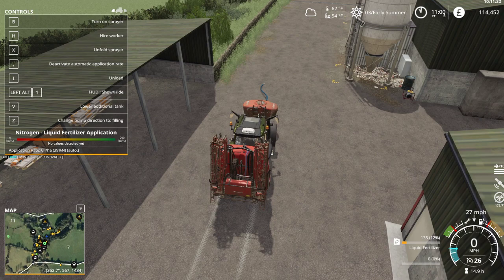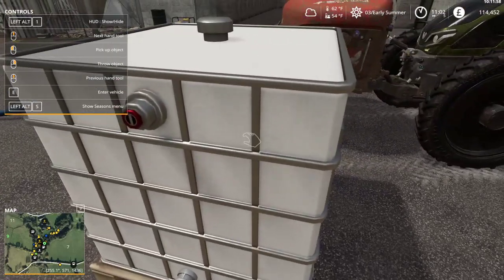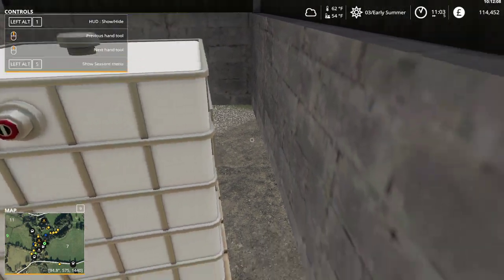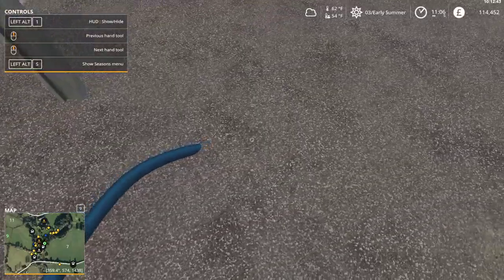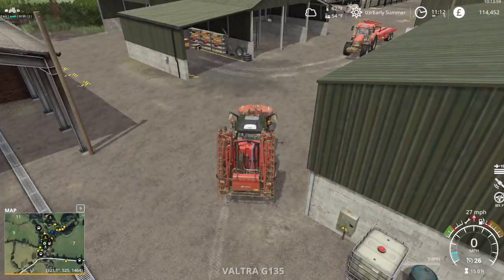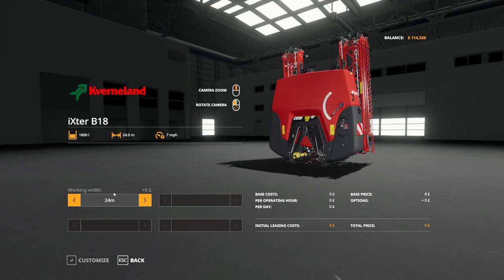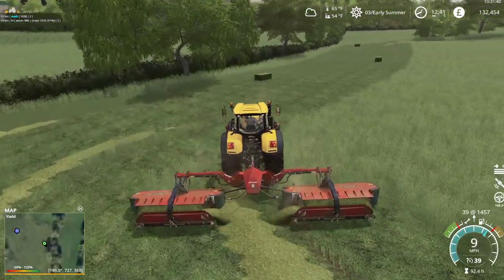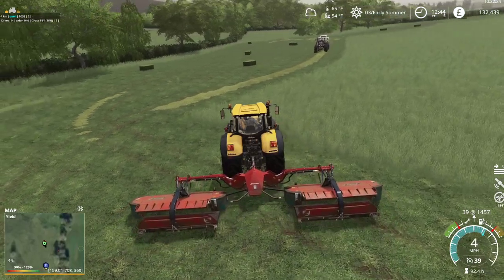FS19 - Oakfield Farm - Ep 73c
Episode 73 - Hurry up and wait
Well that's one done, still enough time to do another. baling I guess.